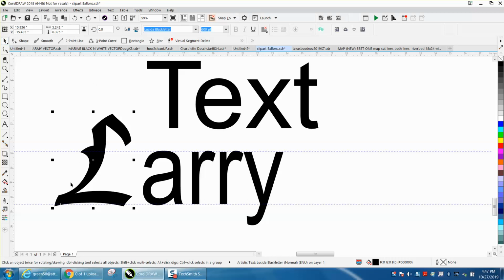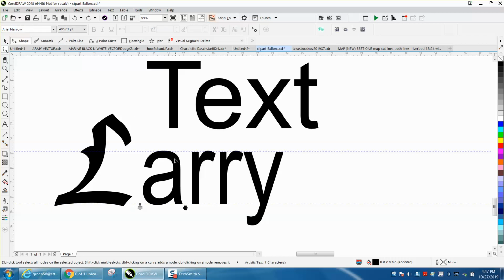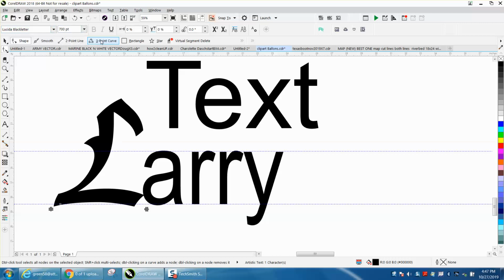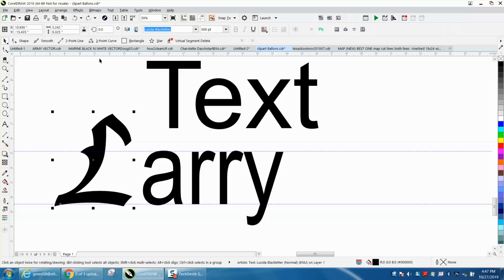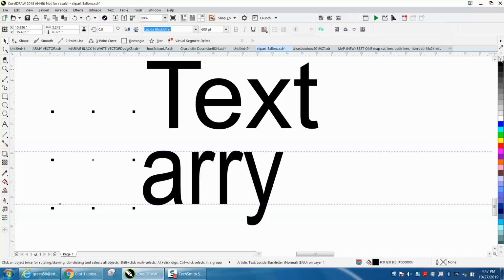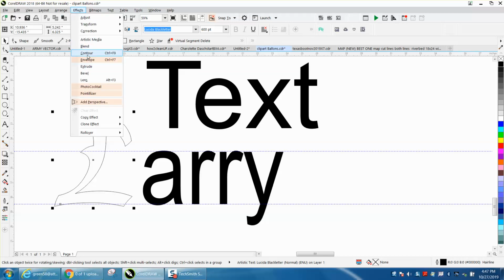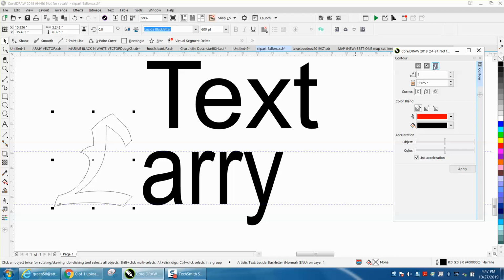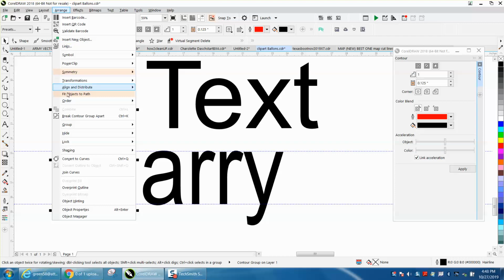Corel Draw Tips & Tricks Change one or more letters of a font Part 2